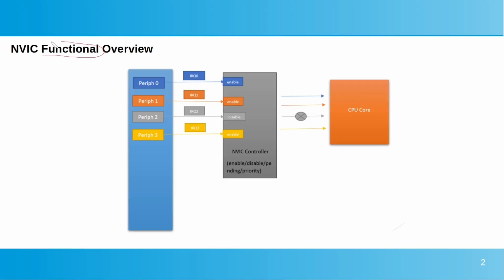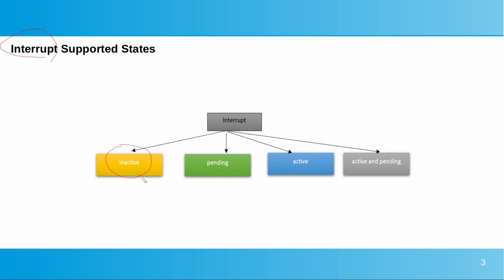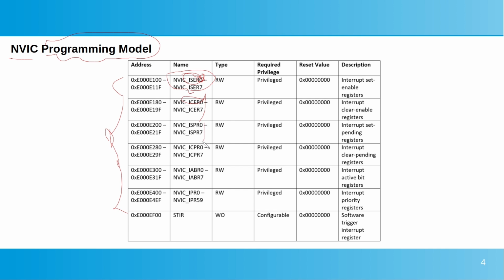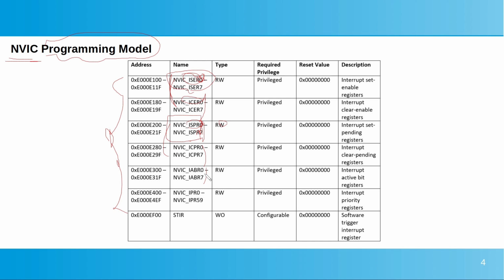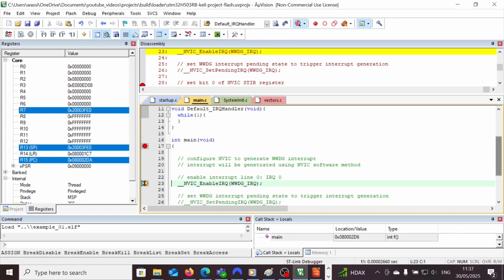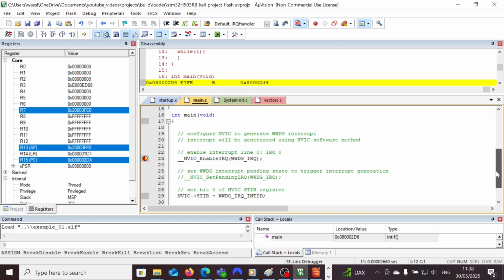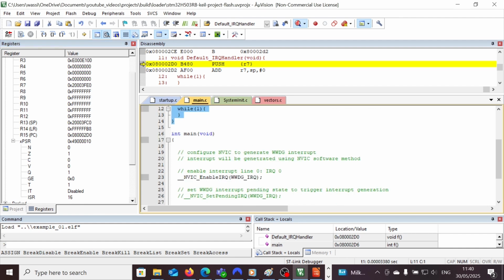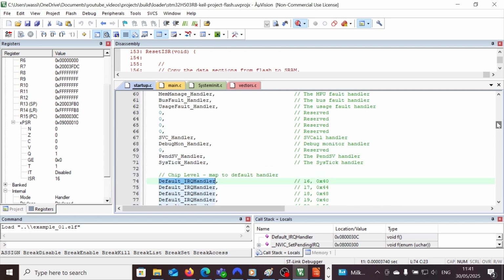Understanding NVIC in ARM Cortex-M: Interrupt Control Explained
About this video:
In this video, we explore the ARM Cortex-M NVIC (Nested Vectored Interrupt Controller) — a key component for managing interrupts in real-time embedded systems.

You’ll learn how the NVIC controls enabling, disabling, and tracking the state of interrupt lines. We’ll dive into the NVIC programming model, look at supported interrupt states, go through CMSIS macros, and wrap up with a live STM32 demo to put the theory into practice!

⏱️ Chapters:
00:00 Introduction
00:34 NVIC Functional Overview
01:39 Cortex-M Interrupts Supported States
02:56 NVIC Programming Model
06:56 NVIC CMSIS Macros
07:43 Demo on STM32

🧩 What You’ll Learn:
How NVIC manages and prioritizes interrupts in ARM Cortex-M

Supported states: active, pending, and enabled

How to use NVIC registers and CMSIS macros for interrupt control

A practical demo using an STM32 microcontroller

Real-world insights for building responsive and secure embedded systems

💡 Ready to take your embedded knowledge further?